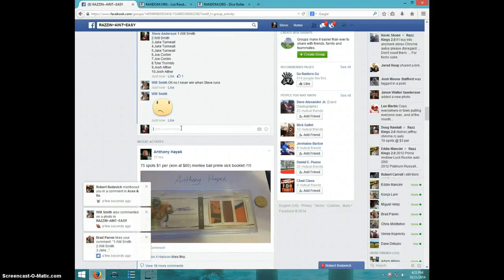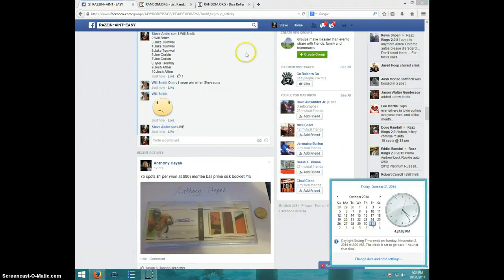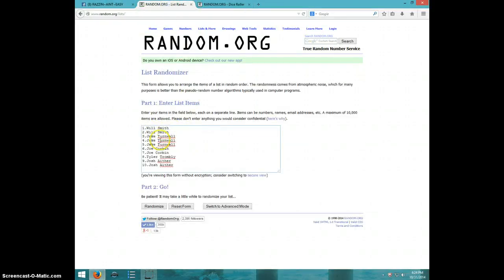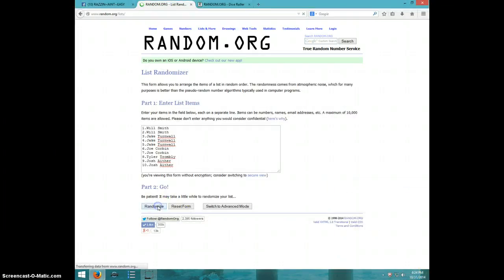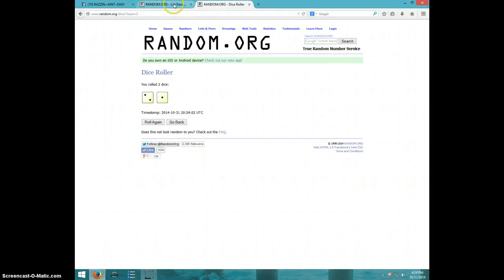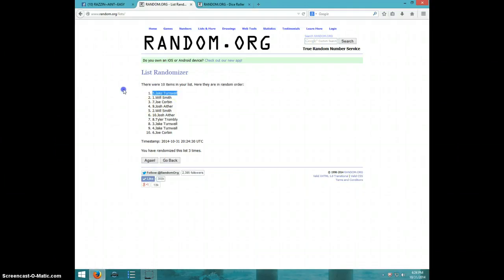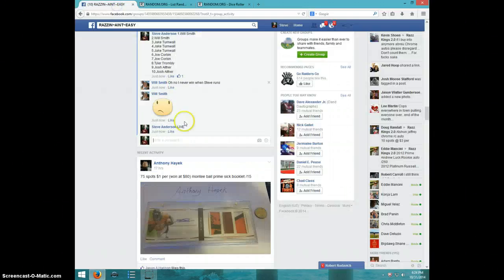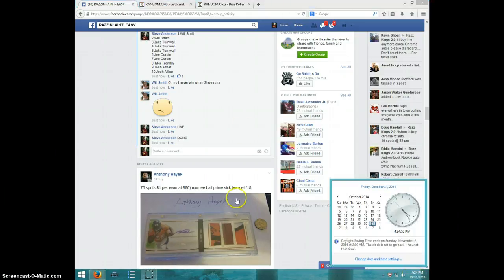1 SPOT IN FLAWLESS BREAK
BRAD PARVIN